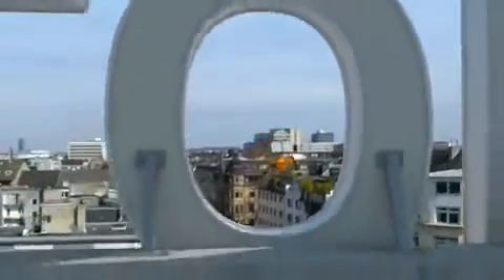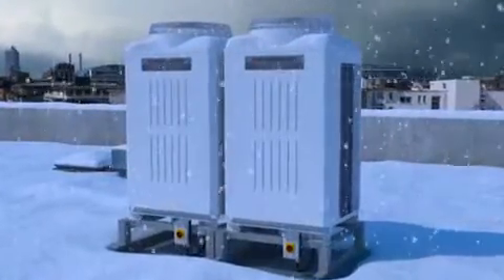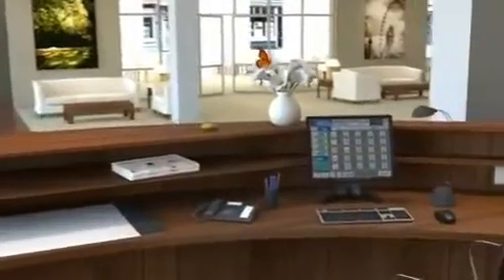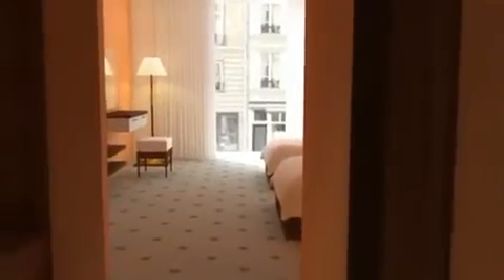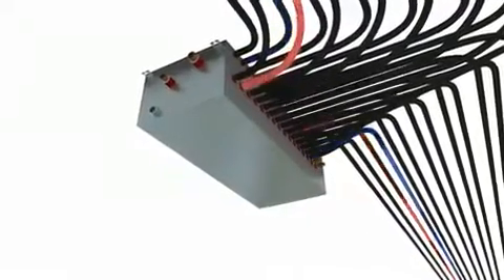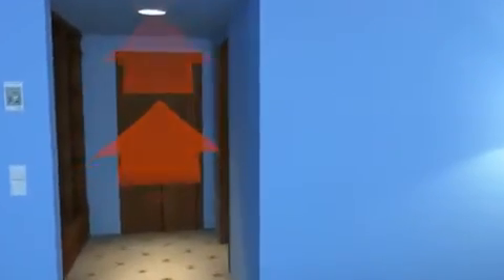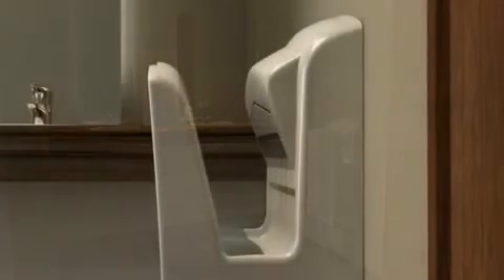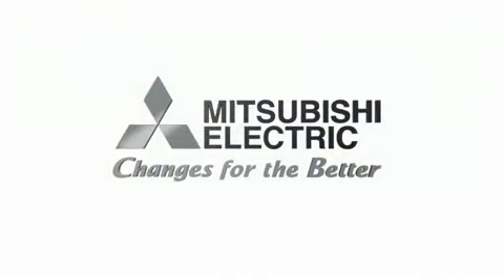Mitsubishi Electric R2 Sistem de climatizare cu recuperare de energie termica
Aer rece, caldura, aer proaspat si apa calda la un cost redus: tehnologia avansată VRF, cum ar fi sistemul R2 de la Mitsubishi Electric poate furniza toate acestea. În timp ce face acest lucru, va recupera, de asemenea, energia termică şi o va reutiliza în interiorul clădirii.

Ce face din R2 un sistem exceptional este faptul ca surplusul de energie termica este condus in interiorul cladirii prin doua conducte, mai bine decat prin trei conducte, catre camerele care necesita incalzire.
Inima fiecarui sistem R2 este controlerul BC, o unitate inteligenta pentru distributia agentului frigorific. Acesta distribuie agentul frigorific in conformitate cu necesarul fiecarei unitati interioare. Aceste unitati sunt conectate direc la controlerul BC, astfel incat nu mai au nevoie de alte distribuitoare de agent frigorific.
Pentru Dvs. aceasta inseamna spatiu pentru instalare redus si lipsa scurgerilor.